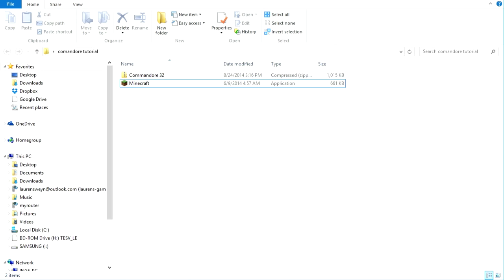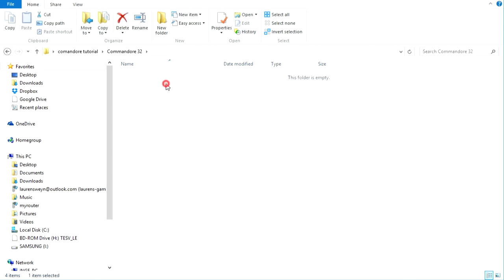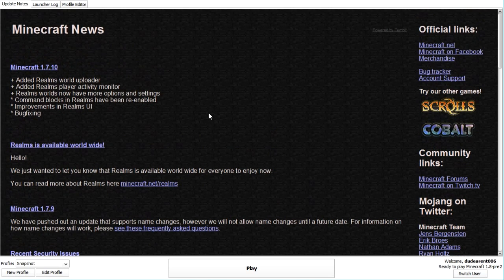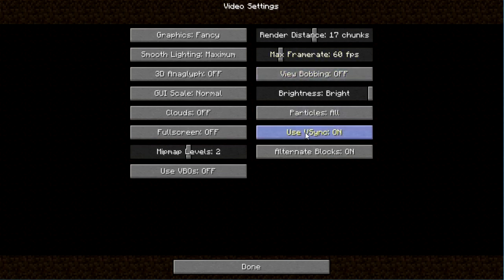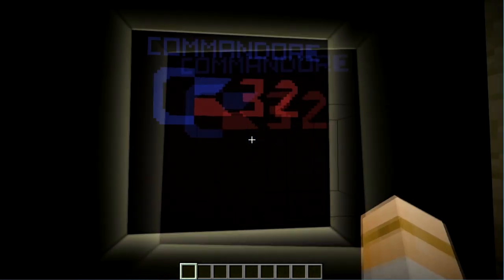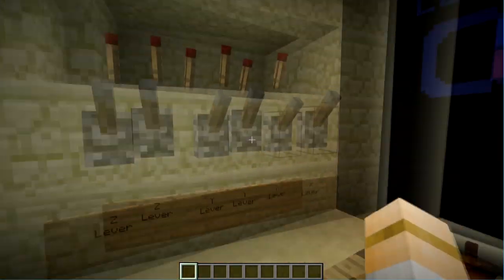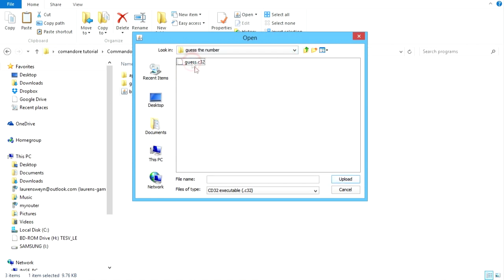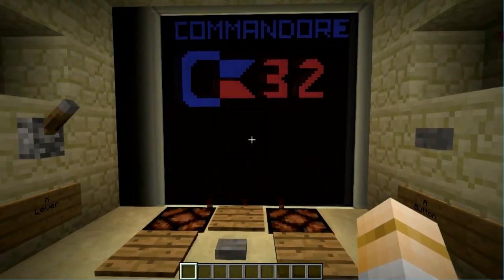Commandore 32 tutorial ep 1: Installing the computer